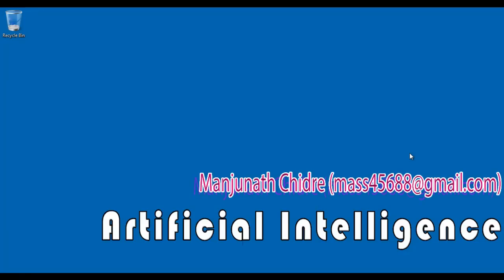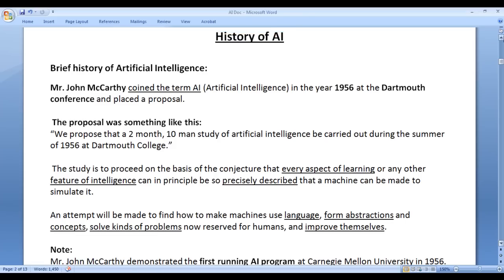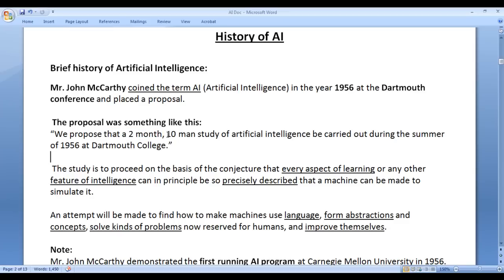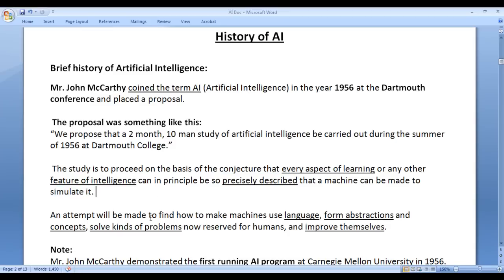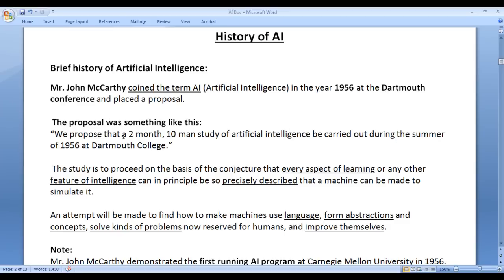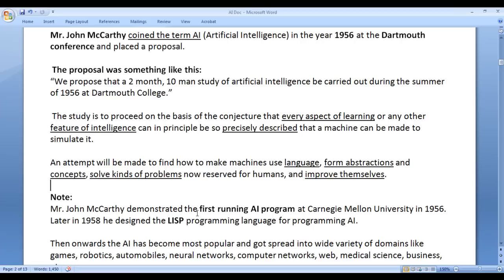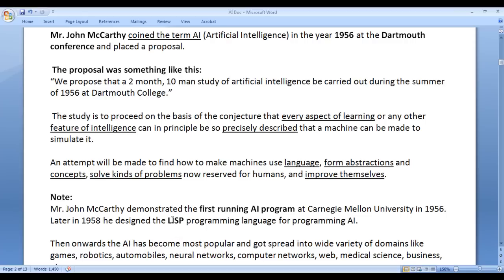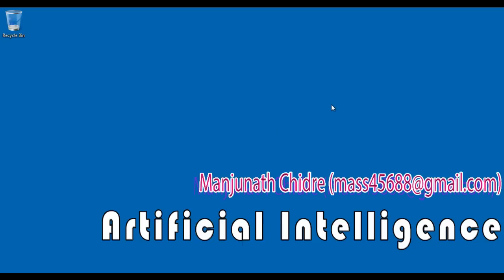History of Artificial Intelligence ( AI ) - Game AI Tutorial 02 🚀